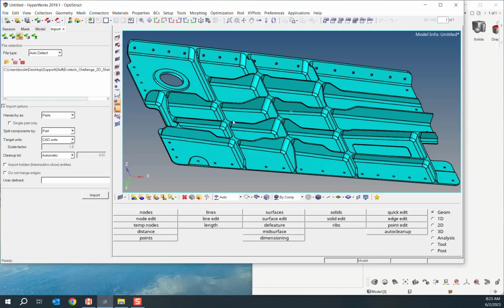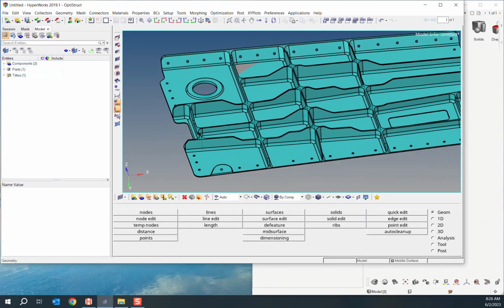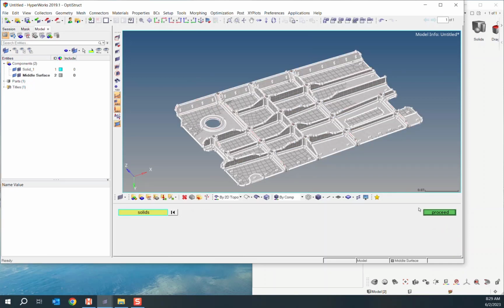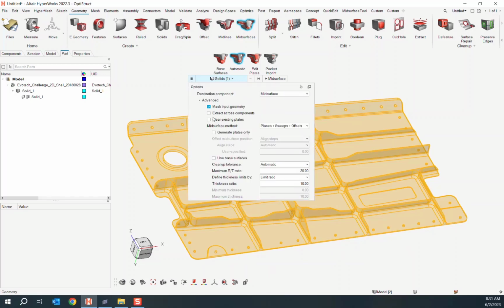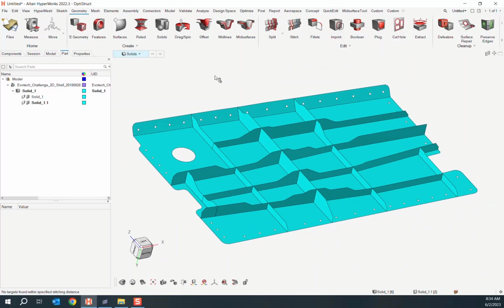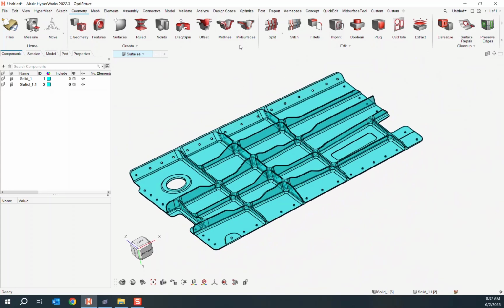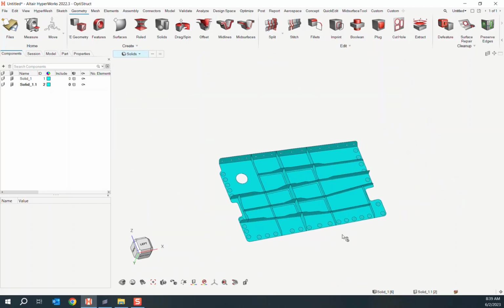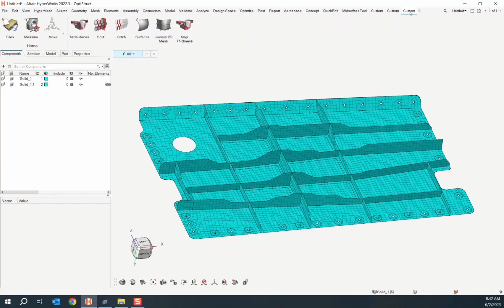EP 25: HyperWorks - Transition to New User Experience: Midsurface Workflow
In this video we compare the old Midsurface workflow to the workflow that is available in the new GUI.